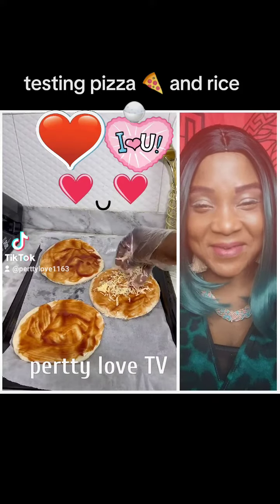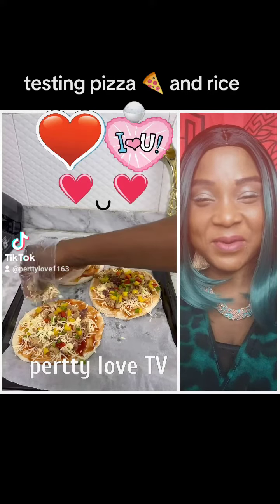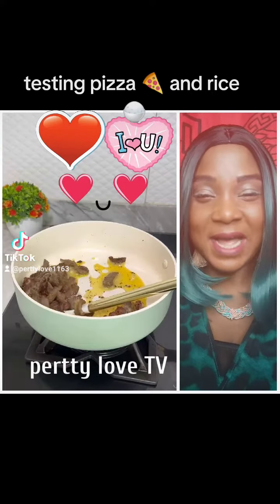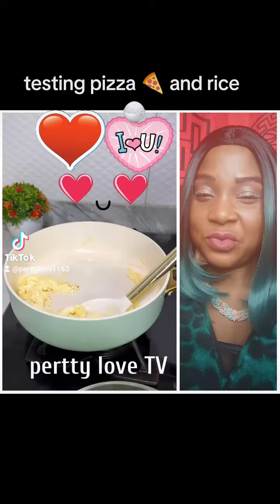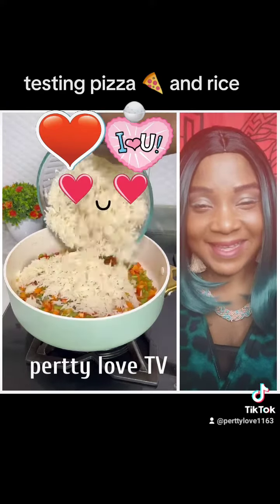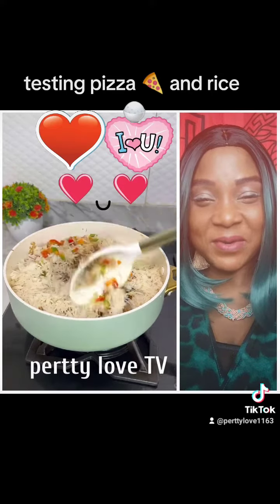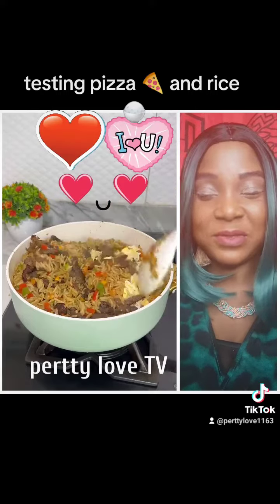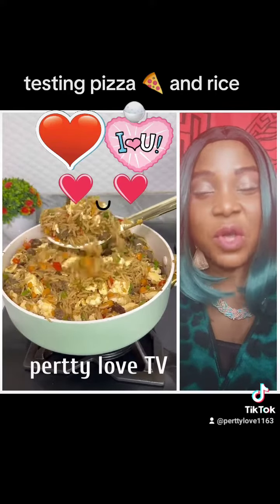testing food is ready